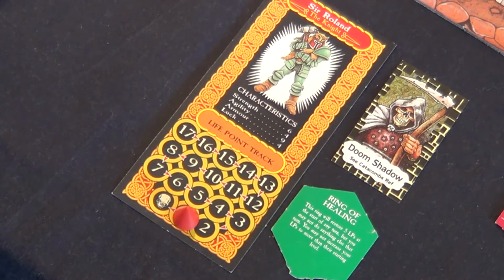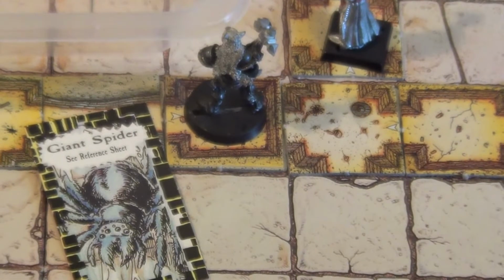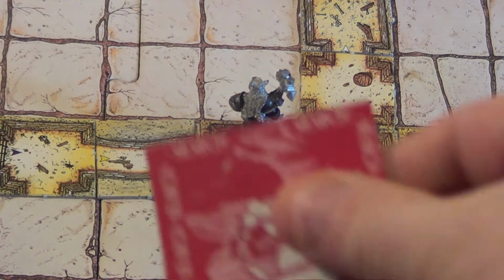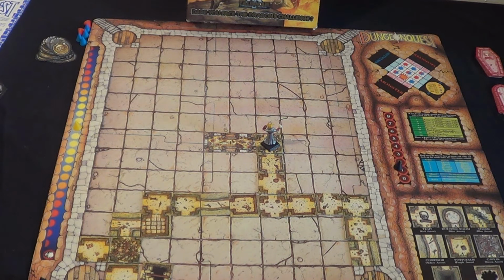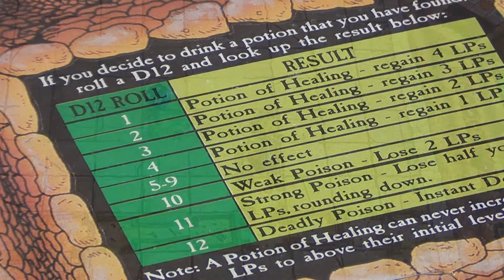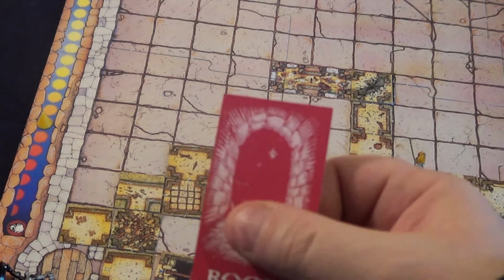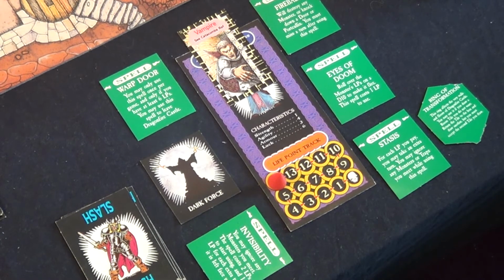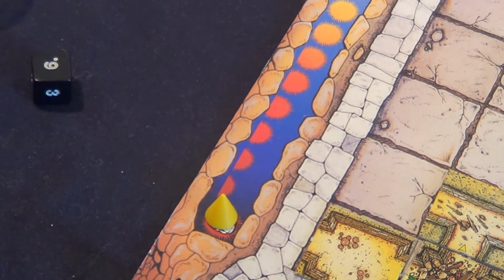Old Version DungeonQuest playthrough Episode 3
Join Andy as he plays through the old Games Workshop version of DungeonQuest.

Episode 3 - Sir Roland battles with a Giant Spider whilst Azoth grapples with a Vampire!